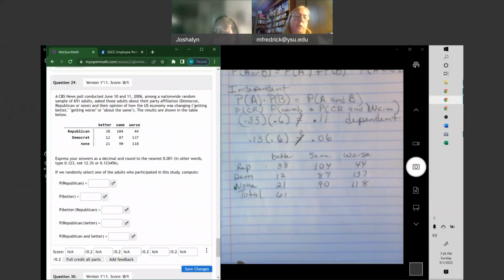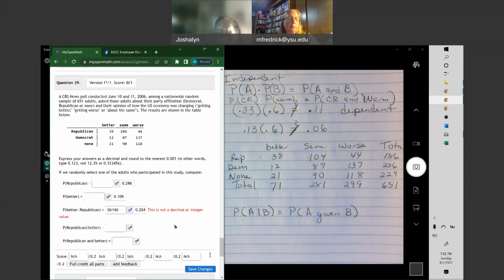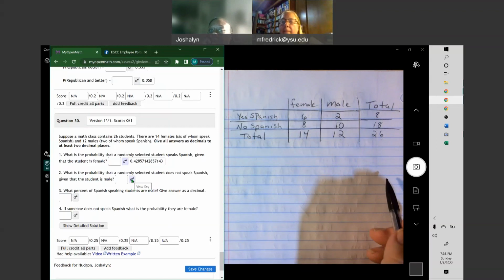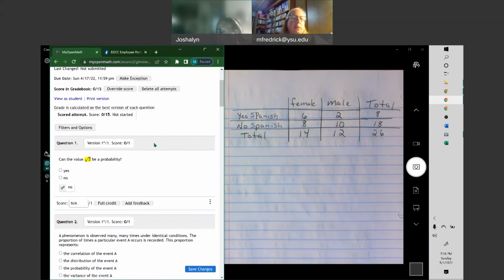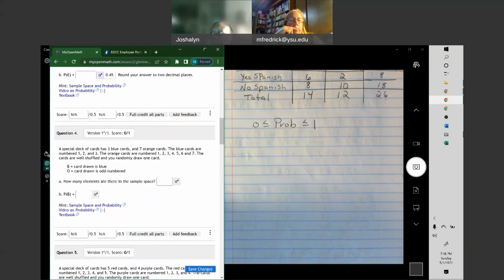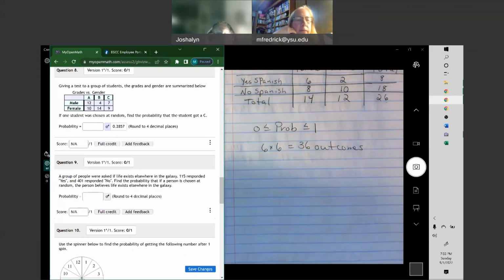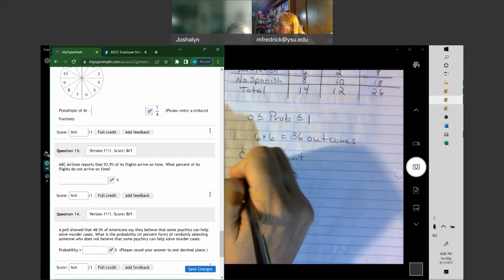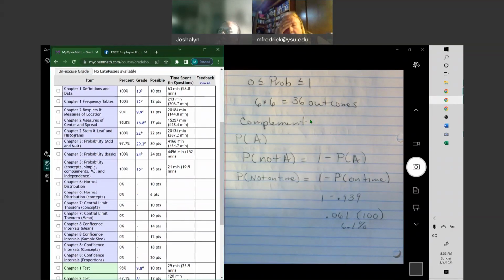Michele Fredrick Jacobson's Personal Room 20220501 Student J. Hudgon